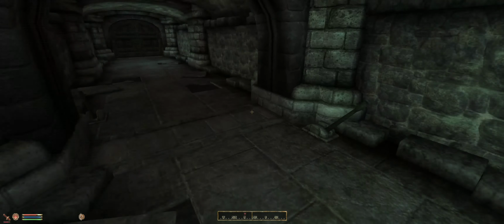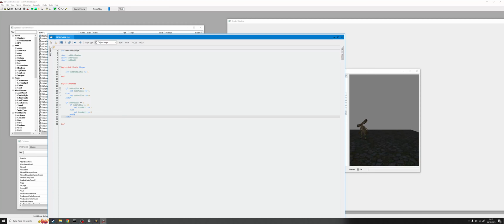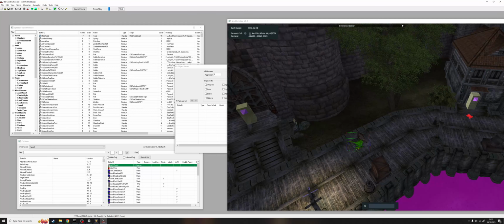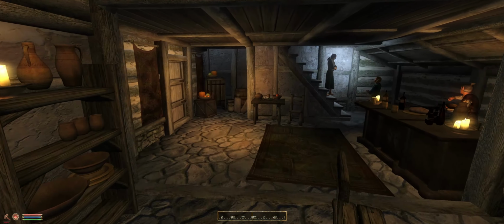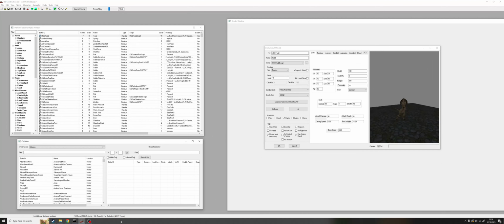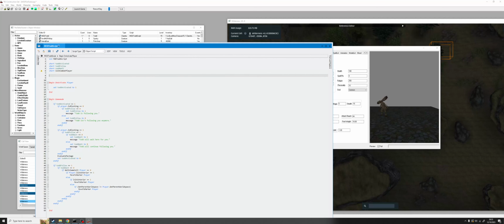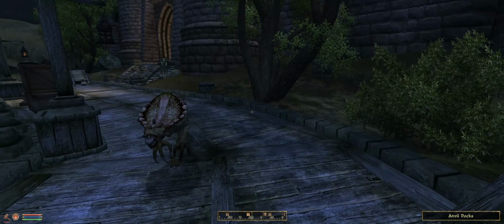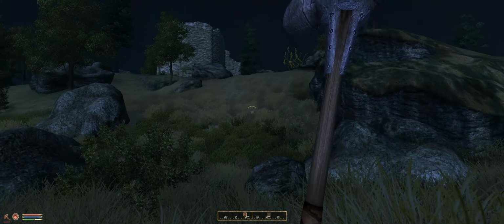Elder Scrolls Oblivion: Creating a Creature Companion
In this video, I show you how to create a creature companion in Oblivion!

0:00: Intro
1:40: Making the Creature, some scripting and AI packages
24:11 Troubleshooting I: Script correction and AI package target
26:28 Testing in game I
28:35 Troubleshooting II: Fixing Wait/Follow and adding ability to transfer through cells
34:07 Testing in game II
38:23 Troubleshooting III: Stopping teleportation in exterior cells and yielding in combat with player
53:43: Testing in game III
57:20: Troubleshooting IV: Turning off low level processing
57:48: Testing in game IV and conclusion